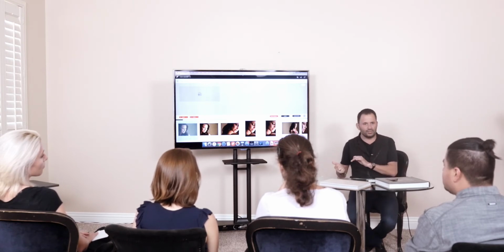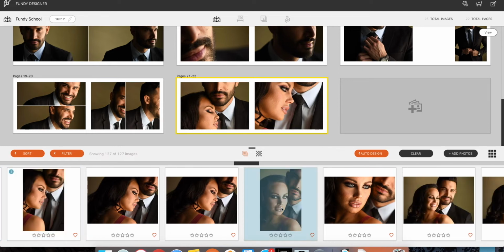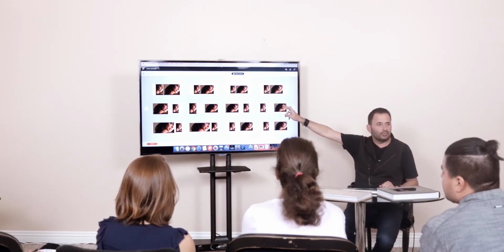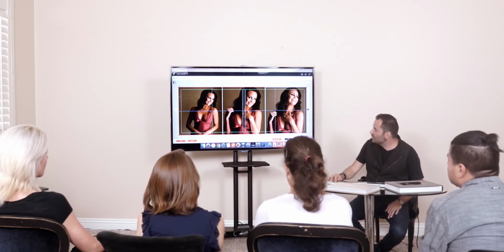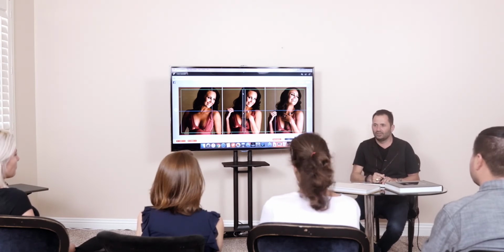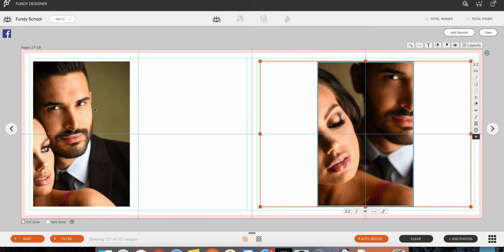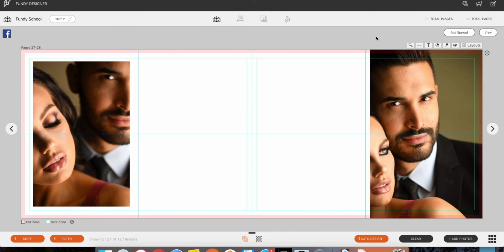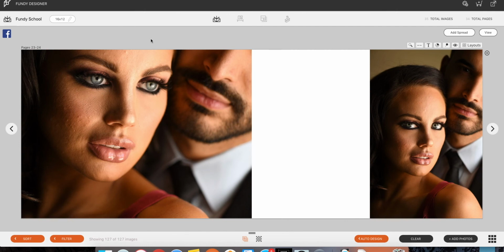How To Design a Wedding Album with Jerry Ghionis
Watch out Jerry Ghionis uses Fundy Designer to design a wedding album.